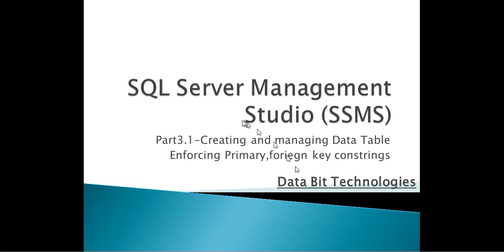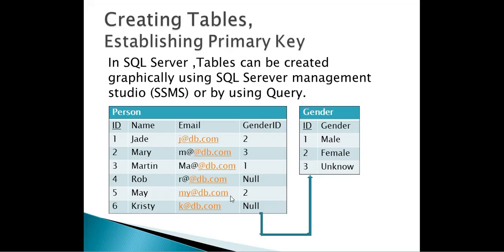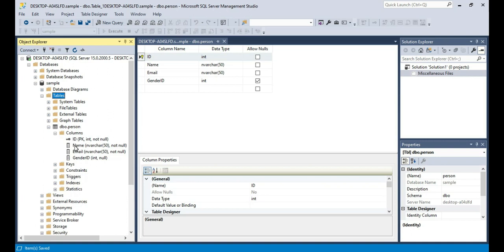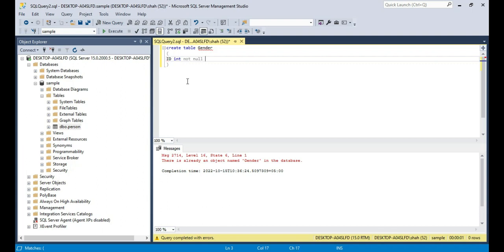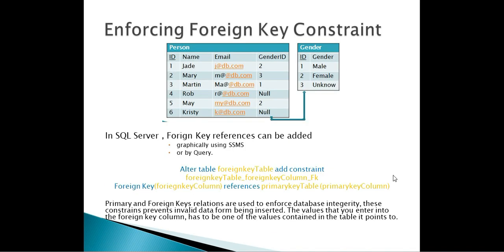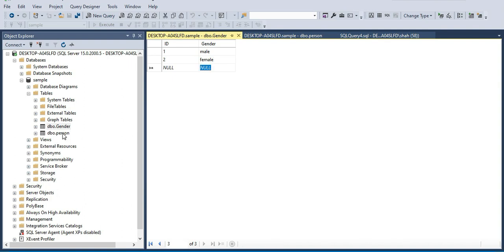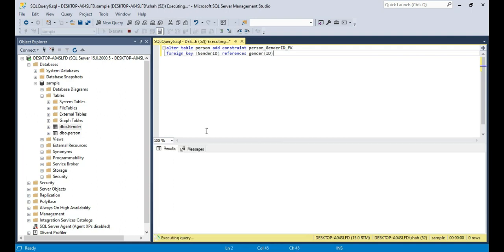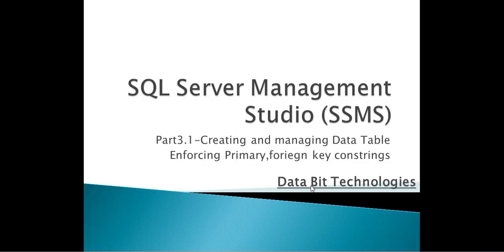SQL Server Part-3 Create Tables and Enforcing foreign Key Constraints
SQL Server Create Tables and Enforcing foreign Key Constraints.